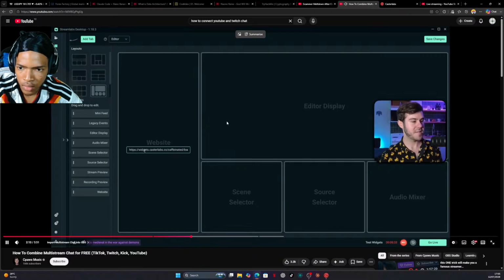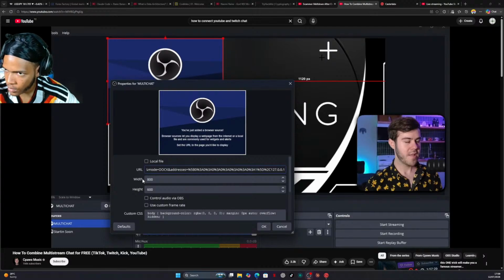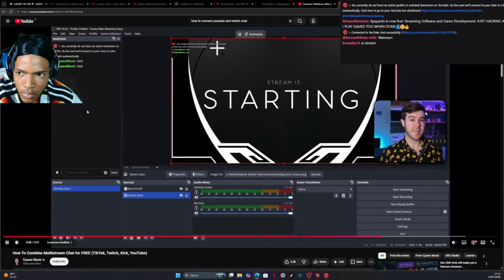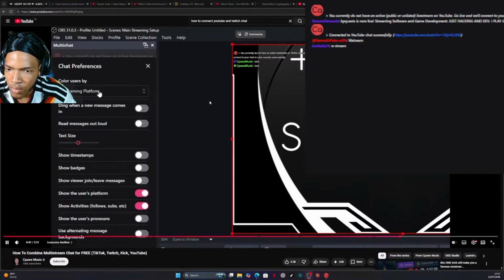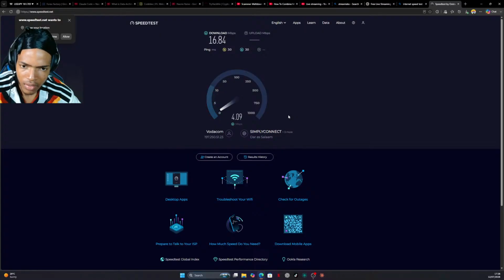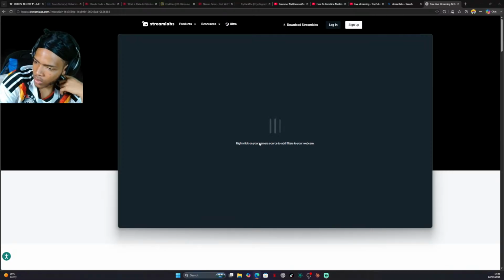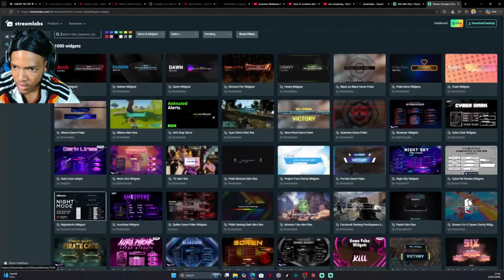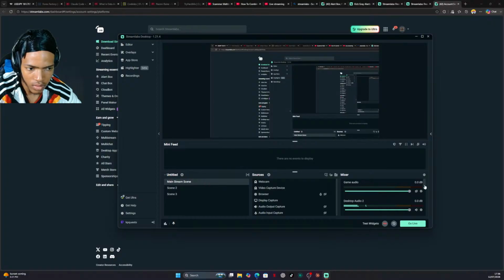DAY 4 Coding and learning some Python and CyberSecurity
Come and say Hi sometimes you know!!!